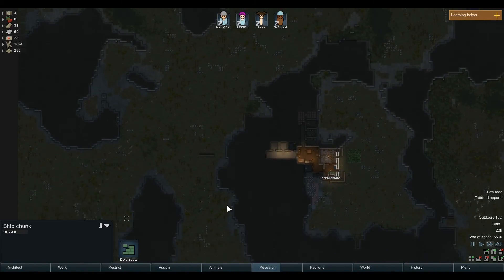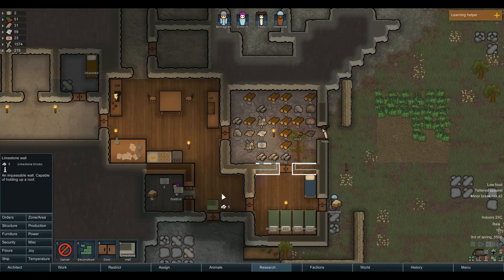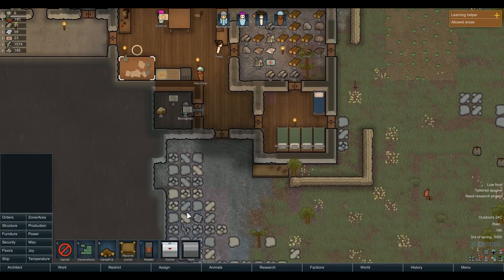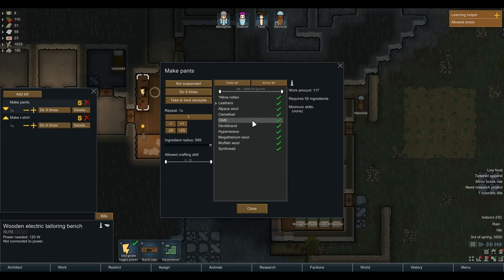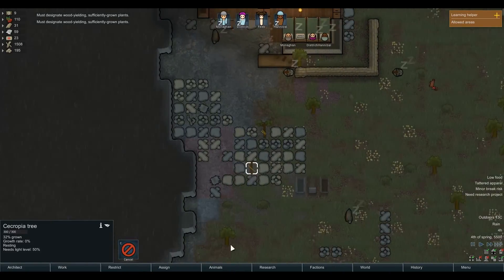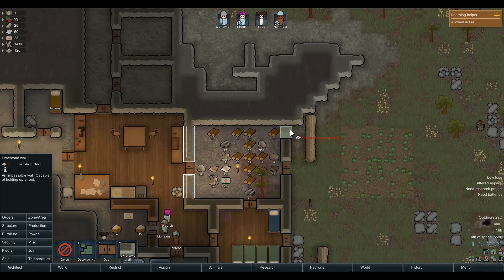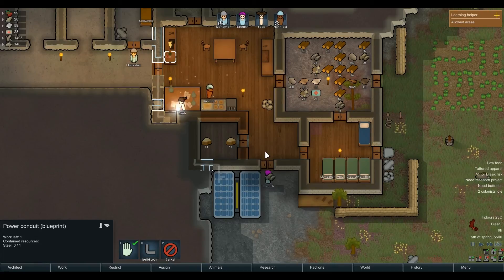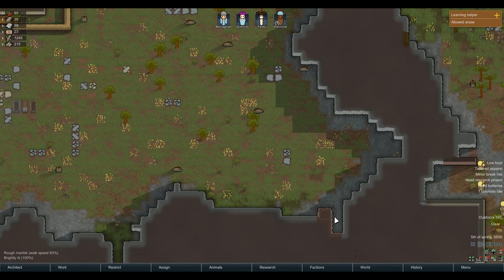RimWorld EP5 Solar energy!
Have fun!